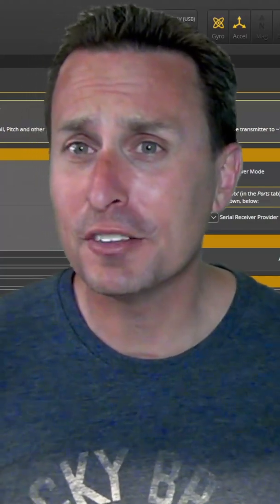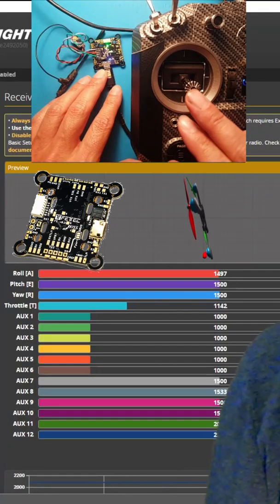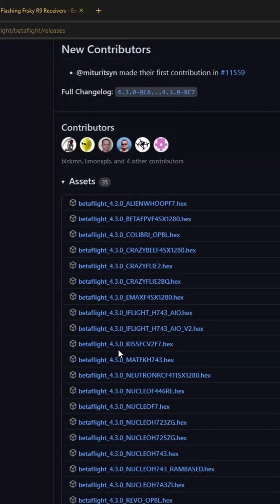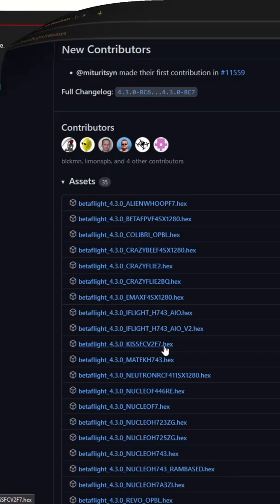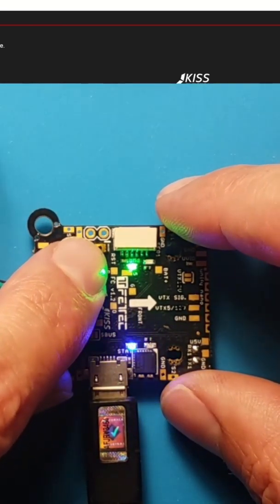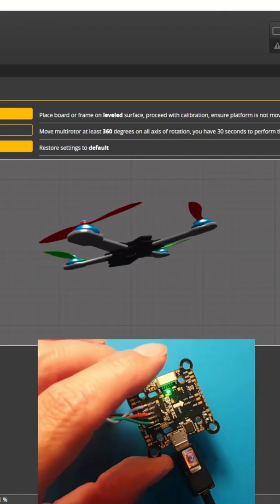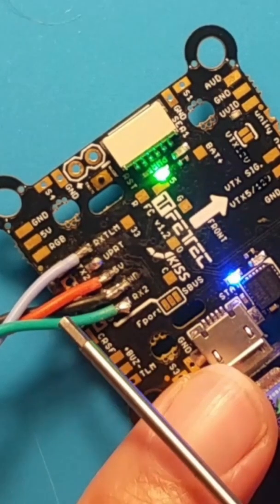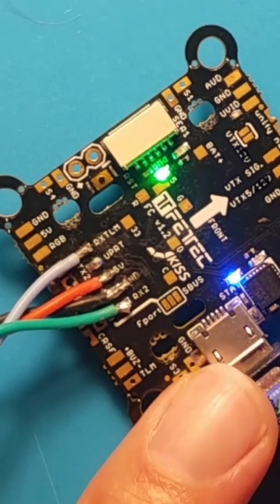Can You Flash Betaflight to a KISS FC? | FETTEC F7 & KISS V2